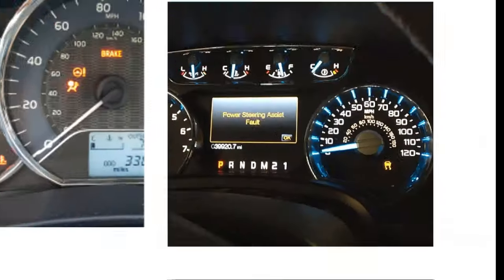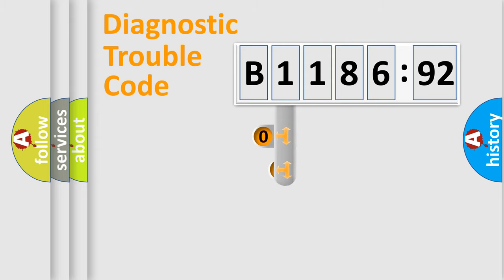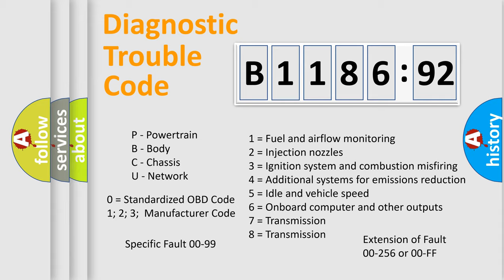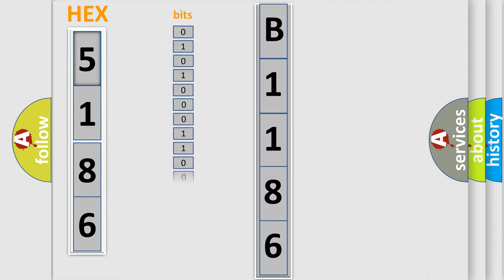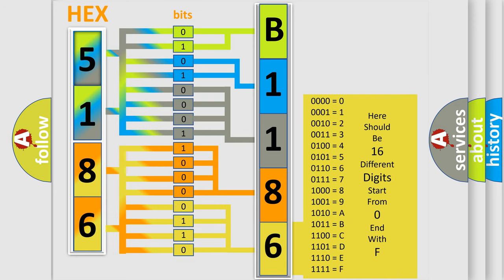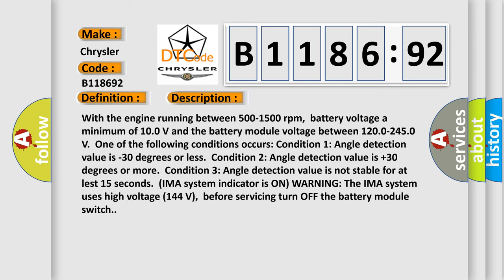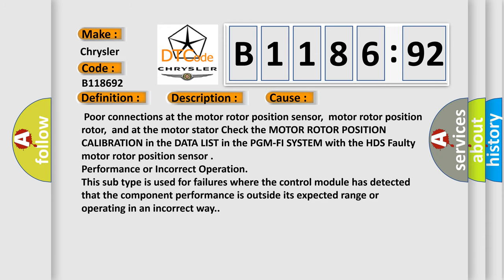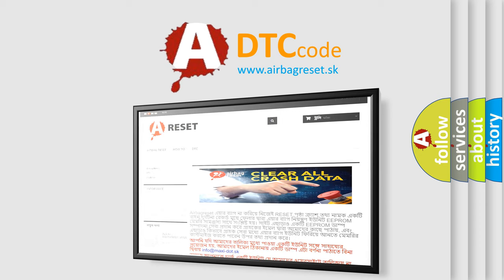DTC Chrysler B1186-92 Short Explanation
Contents:
0:21 Basic DTC analysis according to OBD2 protocol standard.
1:48 Insight into programming
2:58 A diagnostically understandable description of the Diagnostic Trouble Code
3:05 Basic error definition

Make:
Chrysler
Code:
B1186 92
Definition:
Motor Rotor Position Not Learned (HYBRID MODELS)
Description:
With the engine running between 500-1500 rpm,battery voltage a minimum of 10.0 V and the battery module voltage between 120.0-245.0 V.One of the following conditions occurs: Condition 1: Angle detection value is -30 degrees or less.Condition 2: Angle detection value is +30 degrees or more.Condition 3: Angle detection value is not stable for at lest 15 seconds.(IMA system indicator is ON) WARNING: The IMA system uses high voltage (144 V),before servicing turn OFF the battery module switch.
Cause:
 Poor connections at the motor rotor position sensor,motor rotor position rotor,and at the motor stator Check the MOTOR ROTOR POSITION CALIBRATION in the DATA LIST in the PGM-FI SYSTEM with the HDS Faulty motor rotor position sensor
Failure Type: